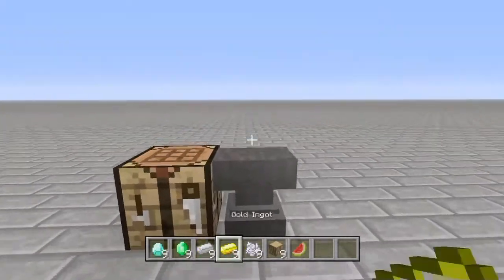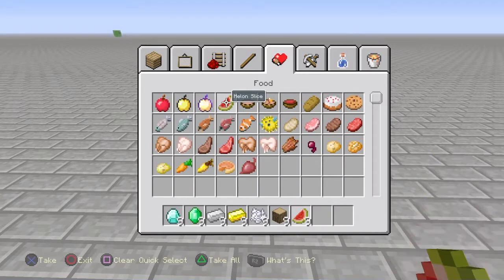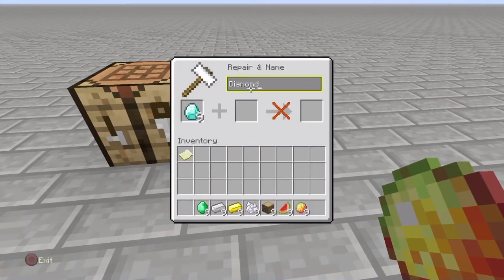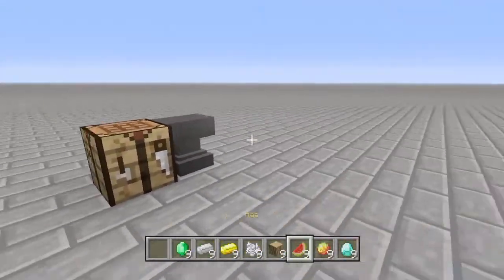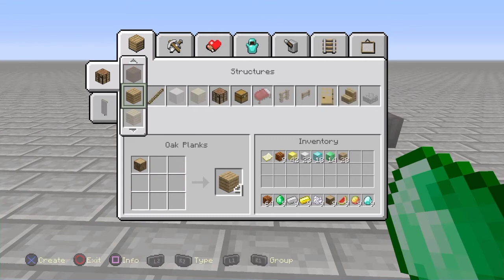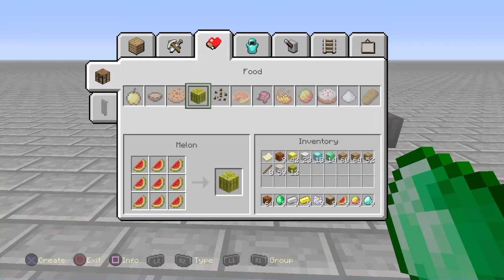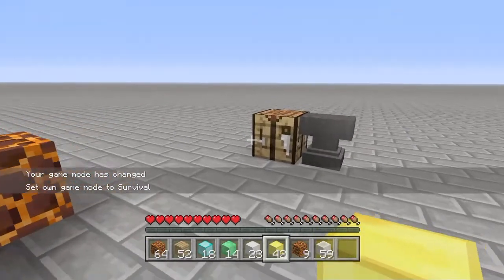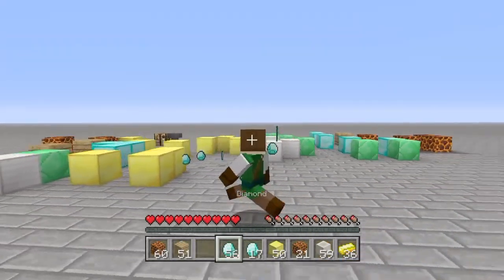Minecraft Console - 1.10 / TU43 Duplication Glitch (Minecraft ps4,Xbox One, Ps3, Xbox 360)